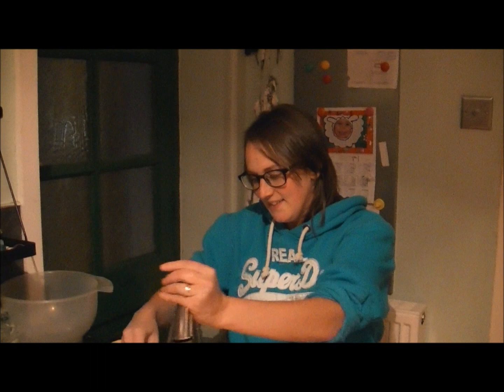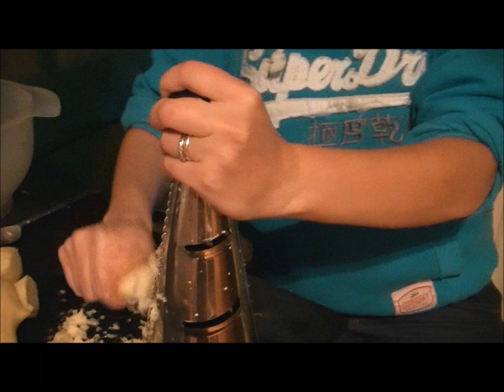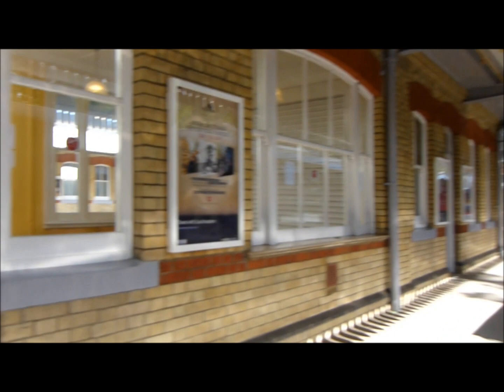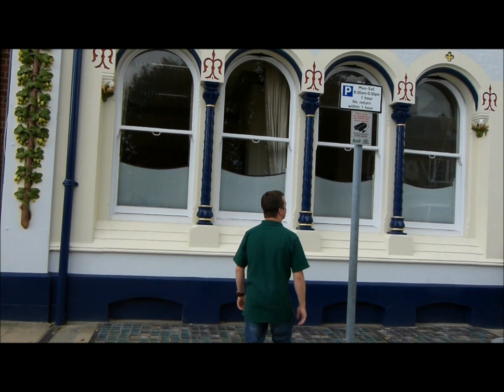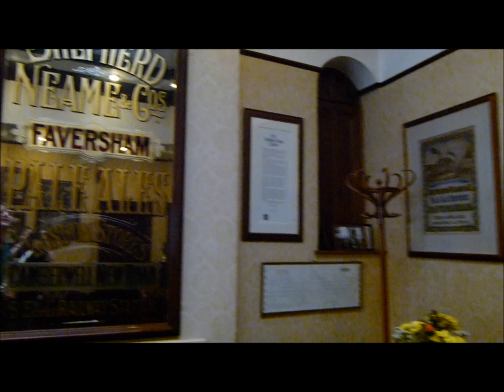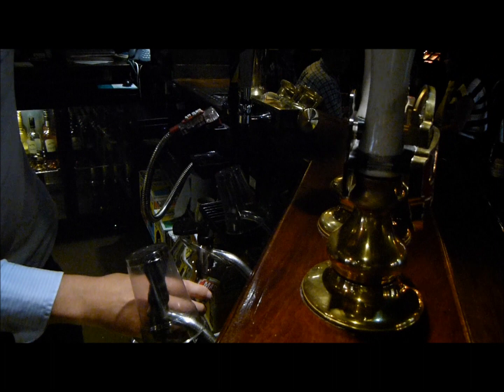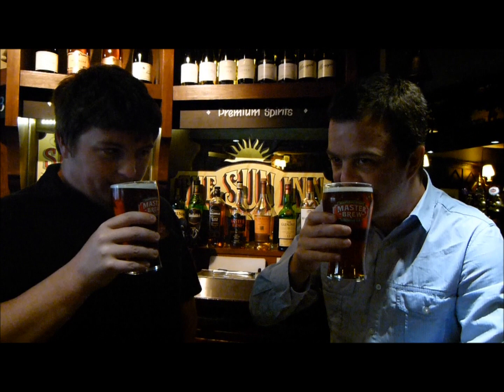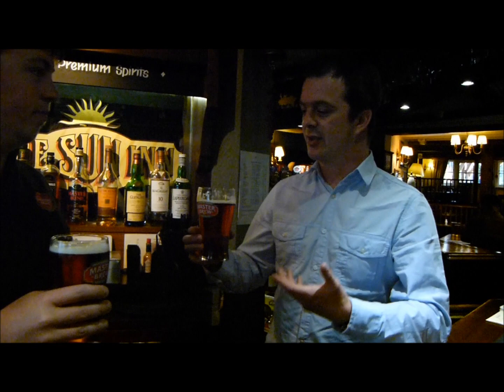Real Ale Guide arriving at Shepherd Neame Brewery and Reviewing Master Brew in the Sun Inn Faversham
Real Ale Guide Brews a Collaboration Beer with Shepherd Neame Britains oldest Brewer at 1698 in Faversham , Kent